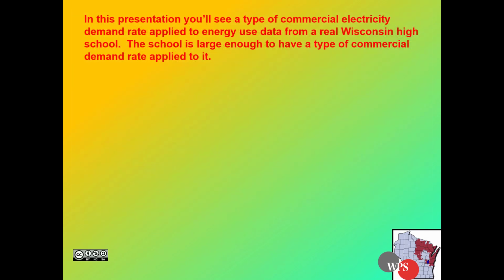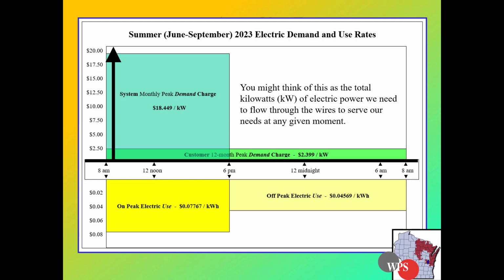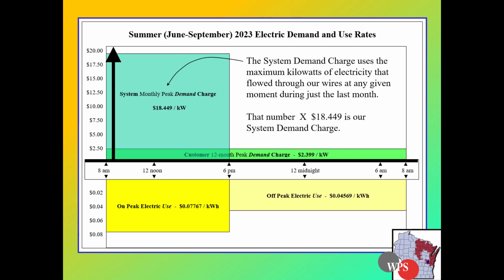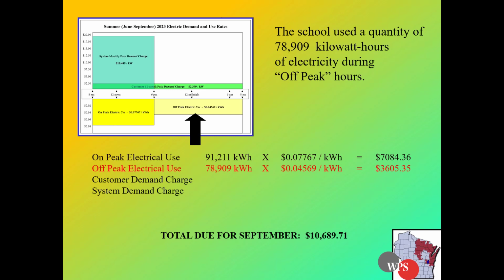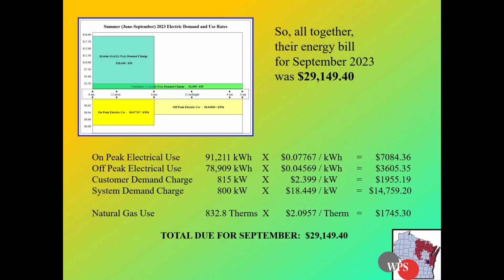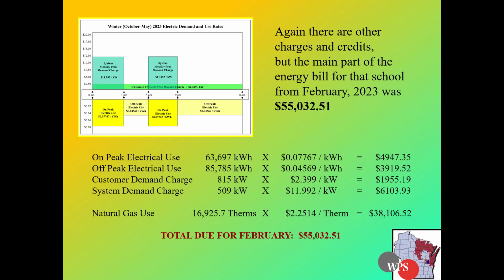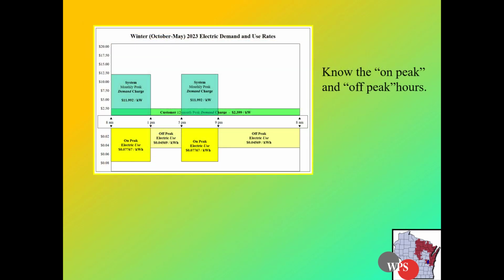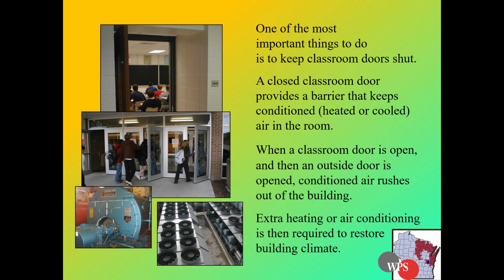School Energy Management Basics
Students learn about energy conservation, green building practices, and demand rate billing while conducting an energy tour of their school building.  My School’s Energy Report Card also teaches them they are energy managers no matter what building they’re in.